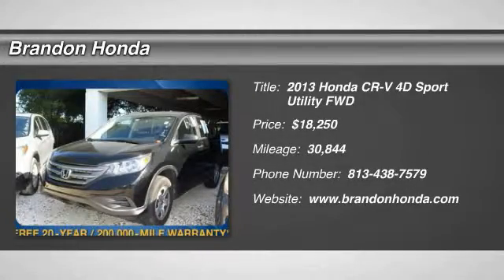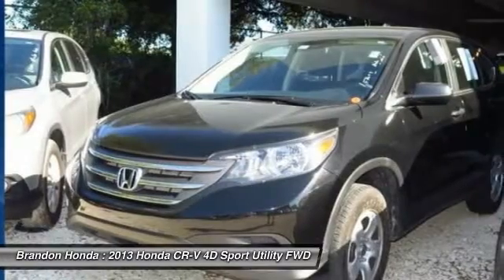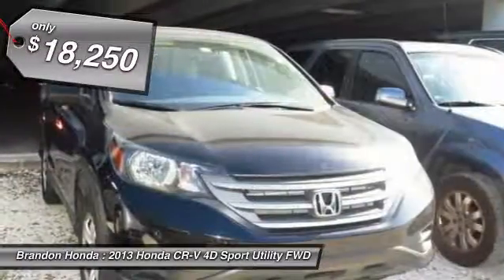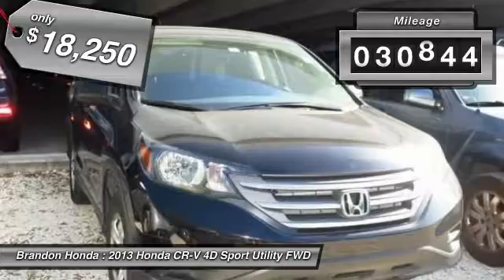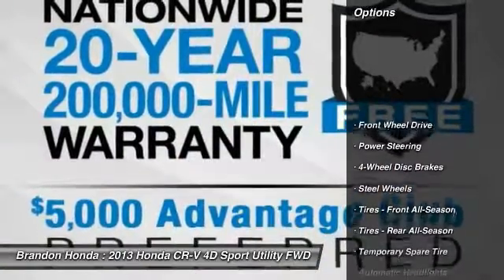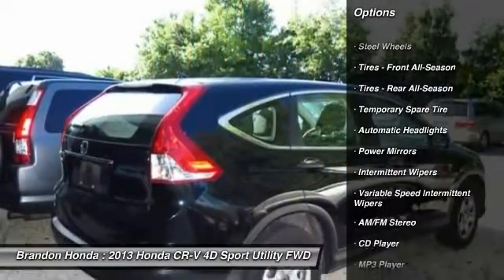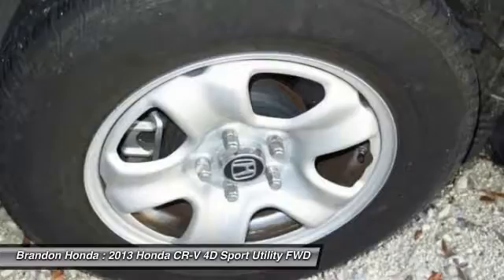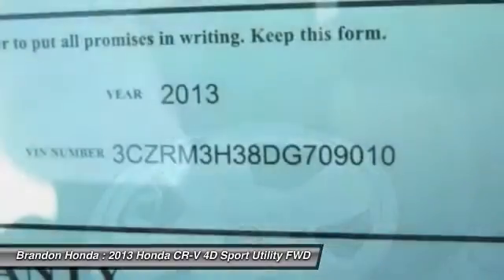2013 Honda CR-V Tampa FL DG709010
2013 Honda CR-V LX - $18250

Brandon Honda
9209 East Adamo

20 YR/200K WARRANTY, **CARFAX ONE OWNER**, This is a BHO Car *BRANDON HONDA ORIGINAL Bought and Serviced Here*!!!, **CARFAX GOLD SHIELD RATING**, **Well Maintained, Regular Oil Changes**, and **Born and Raised at Brandon Honda!!.. FREE 20-Year/200,000-Mile Warranty. This vehicle is a Brandon Honda Certified Used Car. It comes with our exclusive Brandon Honda 20-Year/200,000-Mile Power-train Warranty. Unlike other car dealers, Brandon Honda's coverage starts from the date of purchase and the actual miles that are on the odometer.Example: purchase a 7-year-old Brandon Honda Certified car today with 70,000 miles, and you are covered up to 270,000 miles or 20 years from today. This gorgeous 2013 Honda CR-V is the SUV that you have been searching for. The CR-V is a top seller because it just makes sense. Safety? Check. Crash test scores don't get any higher. Versatility? Check. Tons of cargo capacity. Comfort and convenience? Check. Perfect driving position and idiot-proof controls. Secure handling? Check. In fact, the CR-V's very responsive steering makes it downright entertaining to drive!! Car And Driver credits CR-V with a well-isolated interior and great seats.2 FREE OIL CHANGES WITH PURCHASE!!